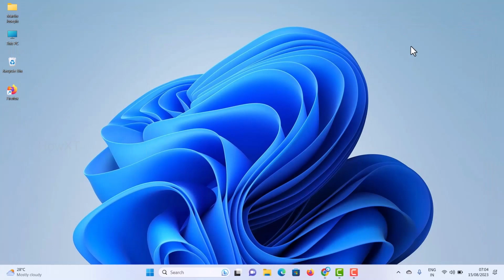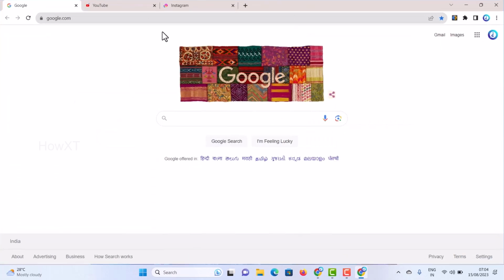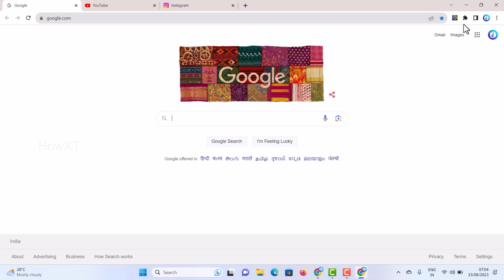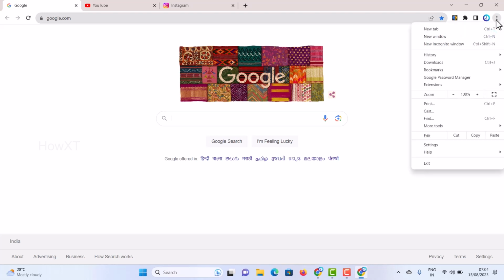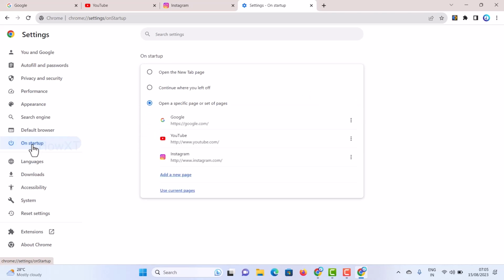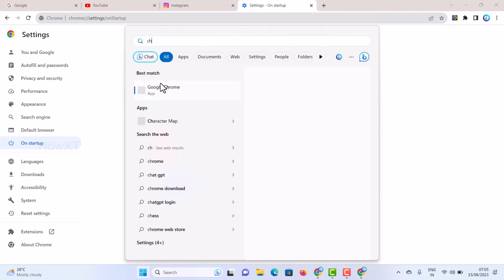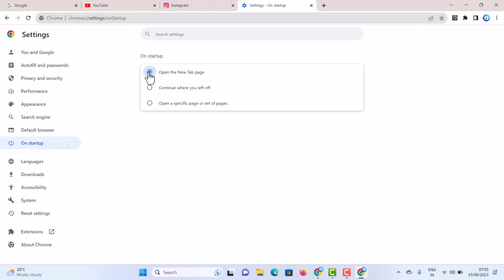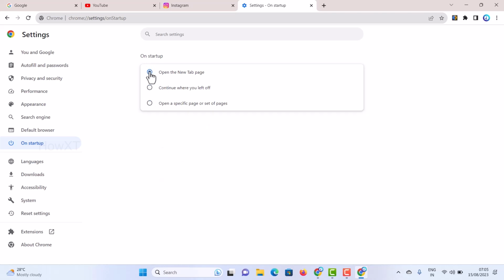How to Stop Unwanted Sites Open Automatically in Google Chrome FIX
This video tutorial will help you How to Stop Unwanted Sites Open Automatically in Google Chrome FIX